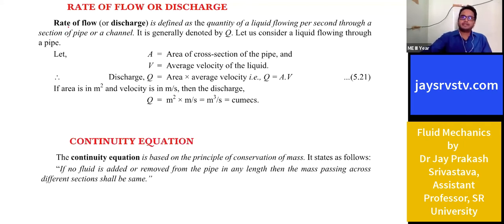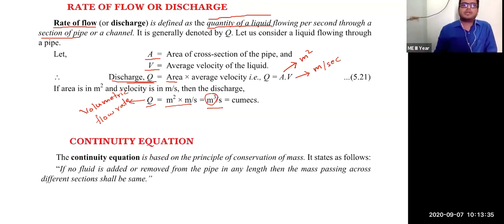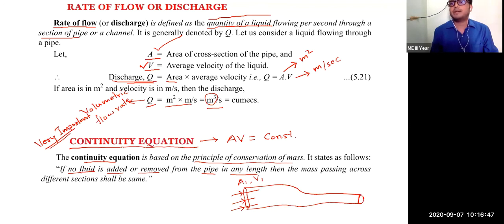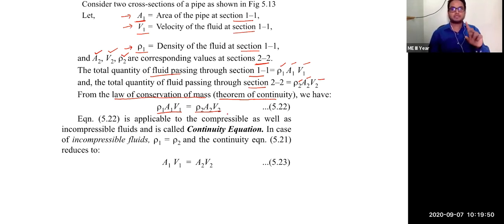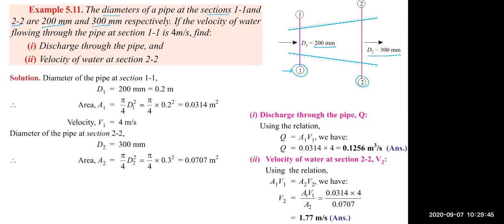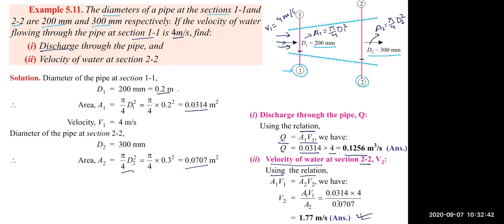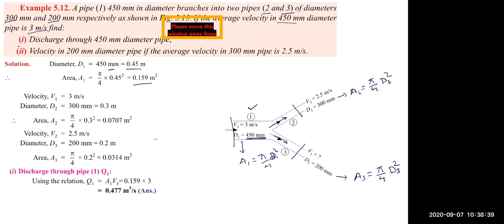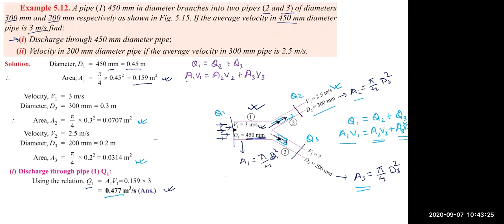Fluid Mechanics - Continuity Equation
Fluid Mechanics - Continuity Equation related numericals